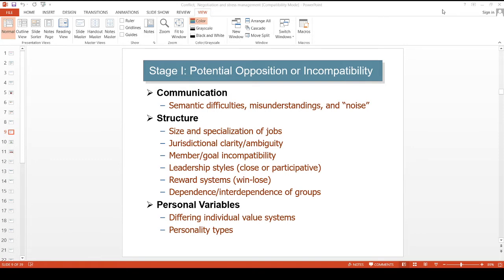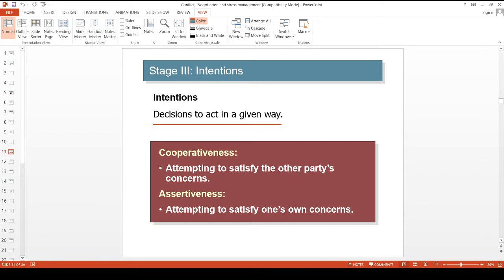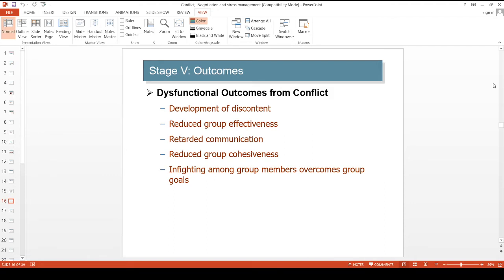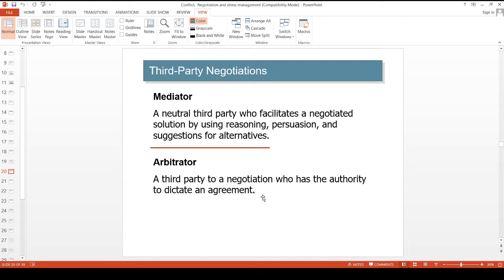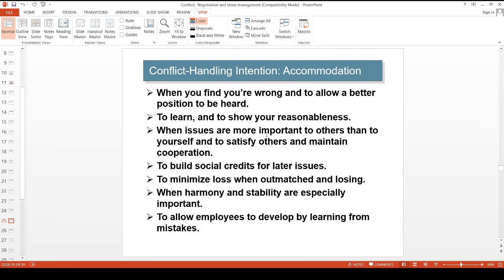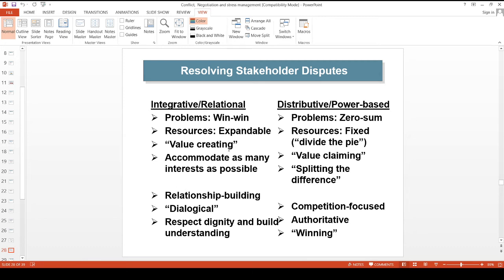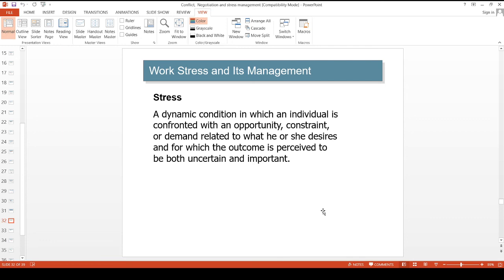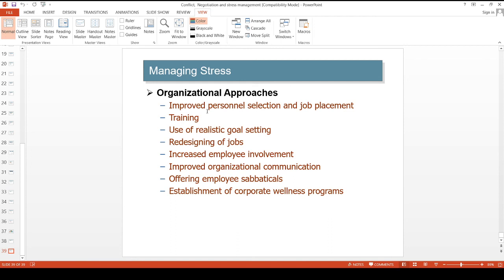Conflict, Negotiation And Stress Management part 3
This lecture defines conflict, negotiation and stress management and tools to manage all these.
Ref: Organization Behavior by Robbins
Ref: Business Ethics: A stakeholder management approach By Joseph W. Weiss